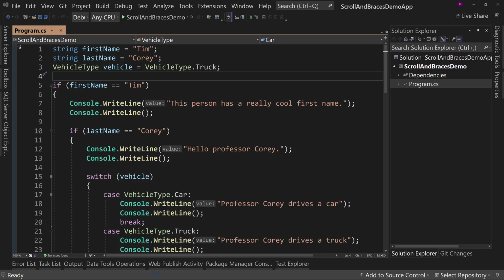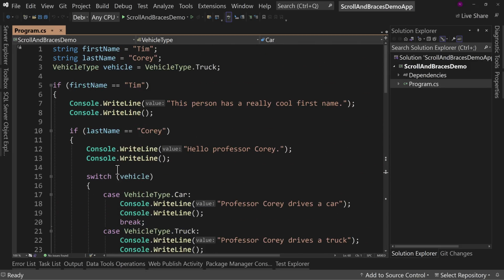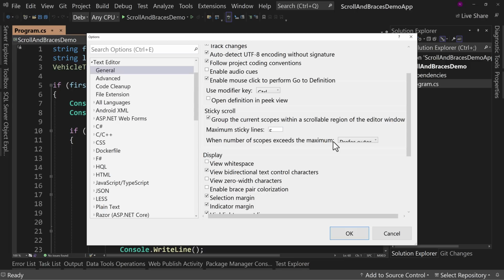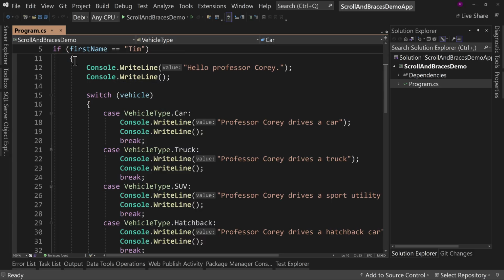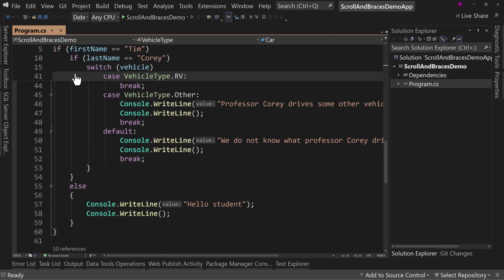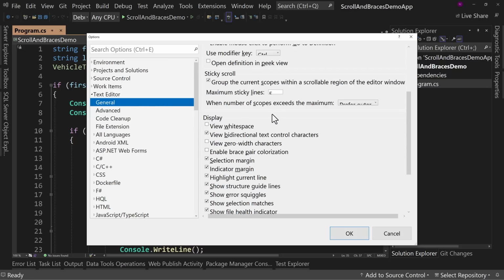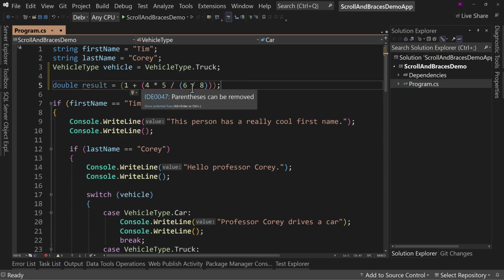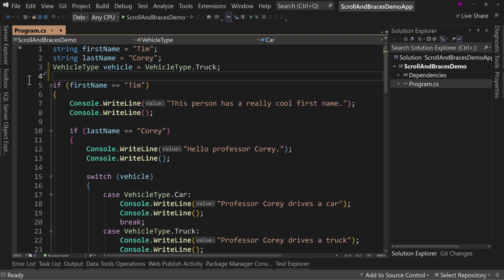Sticky Scroll is Back! Colorized Braces Are Also Now Available!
At the last minute, Sticky Scroll got pulled from the last release of Visual Studio. Well, now it is finally back and I will show you how to enable it. Also included in the 17.6 release is color matching braces.